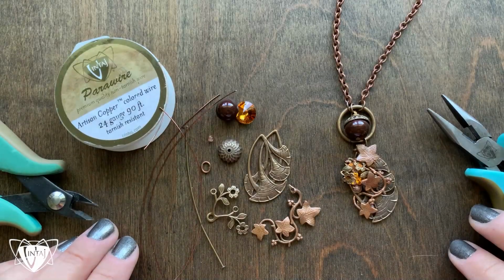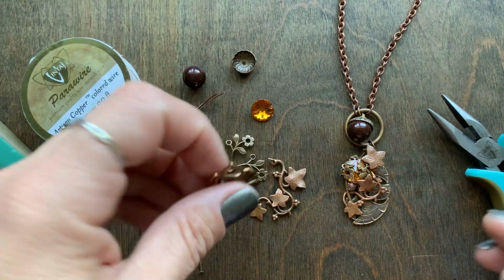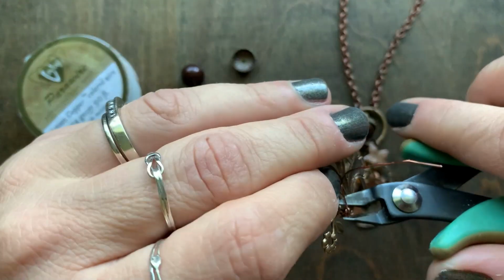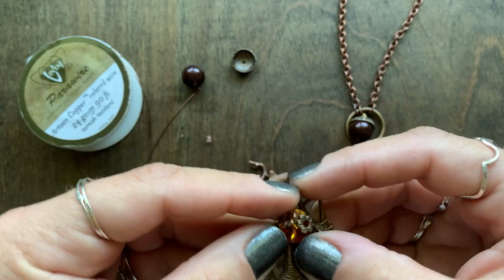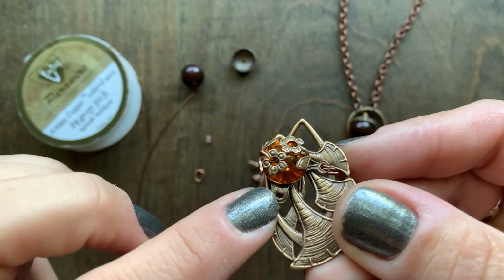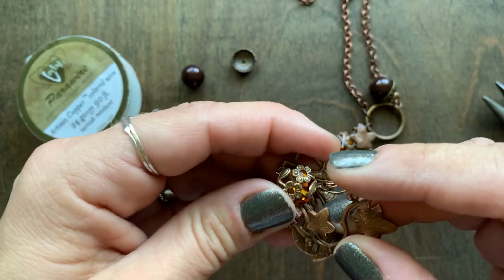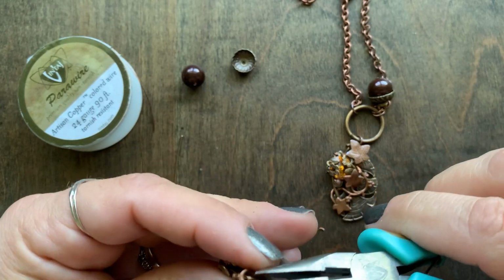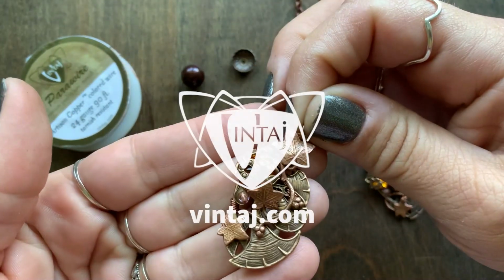Making a Layered Wire + Free-Form Wrapped Creative Setting for Crystal Rivoli - Vintaj DIY Jewelry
Learn how to simply alter our beautiful natural brass ginkgo leaves, blossoming duet + artisan copper craftsman vine components, into a stunning creative setting, showcasing a radiant 12mm topaz Swarovski crystal rivoli. Use basic wire-wrapping + free-form wrapping techniques to transform these components into a beautiful layered mixed metal + crystal pendant.

Harvest Wishes Necklace Kit available - while supplies last!

Browse my Enchanted Autumn - DIY Jewelry Making Inspiration blog post for more project inspiration + video tutorials inspired by this design theme